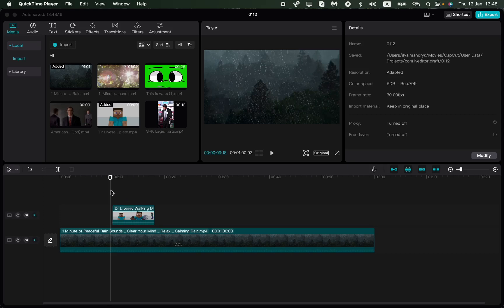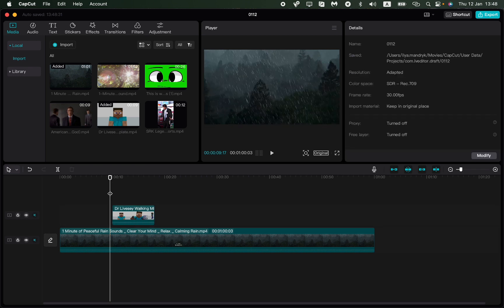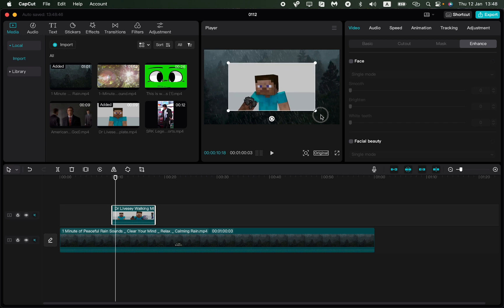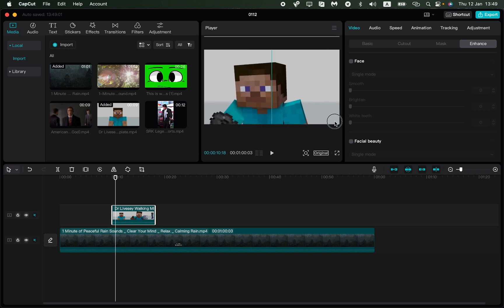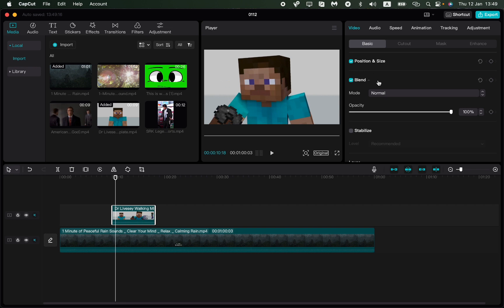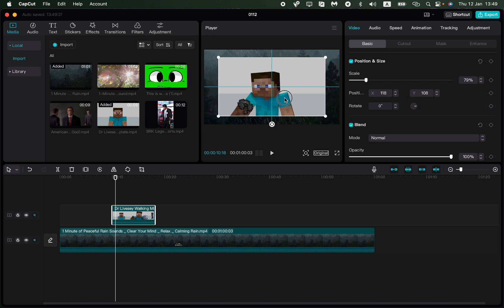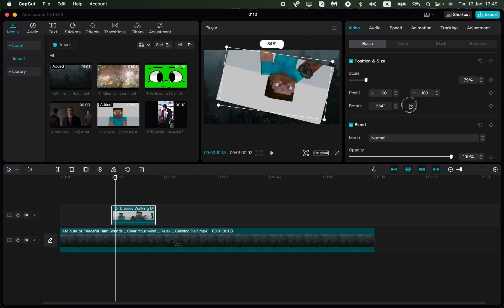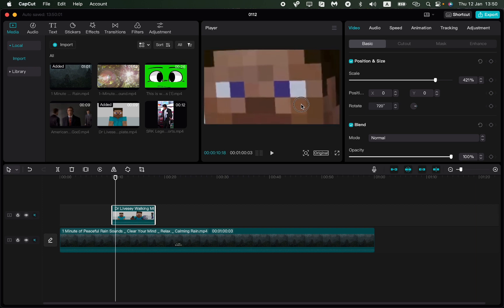How To Resize Video in CapCut PC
Now You Know How To Resize Video in CapCut PC